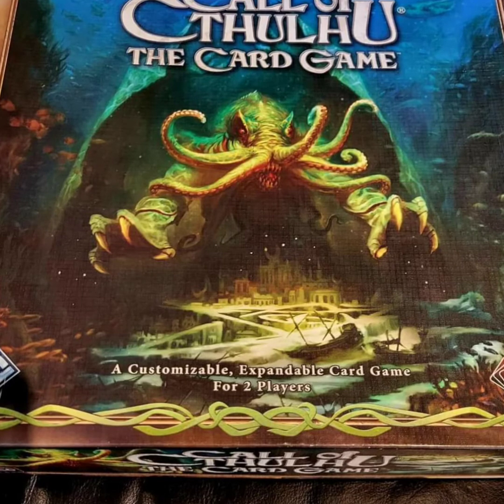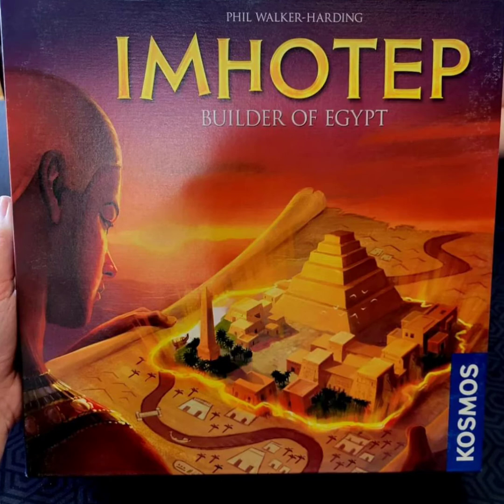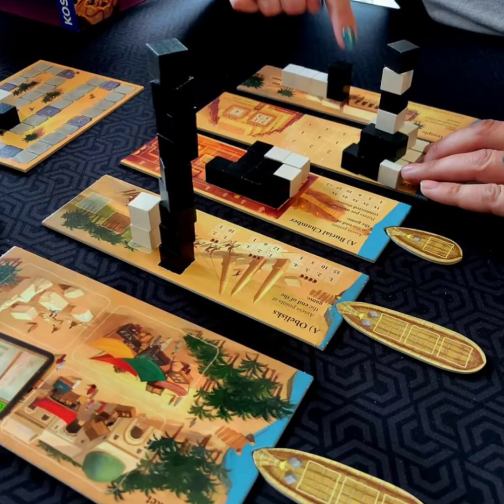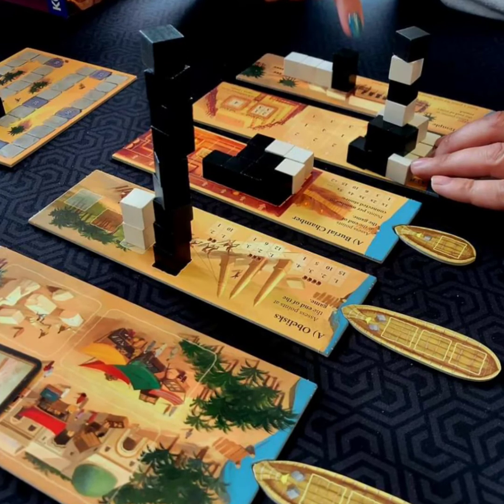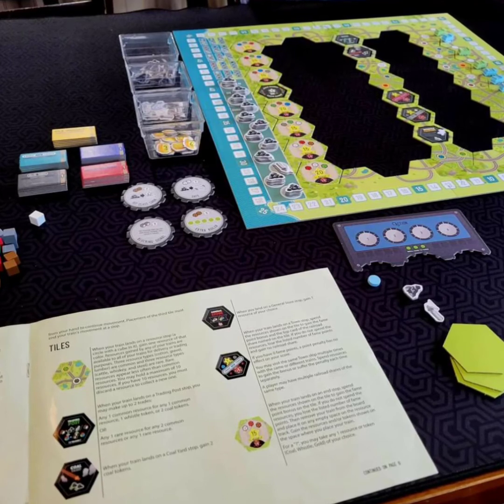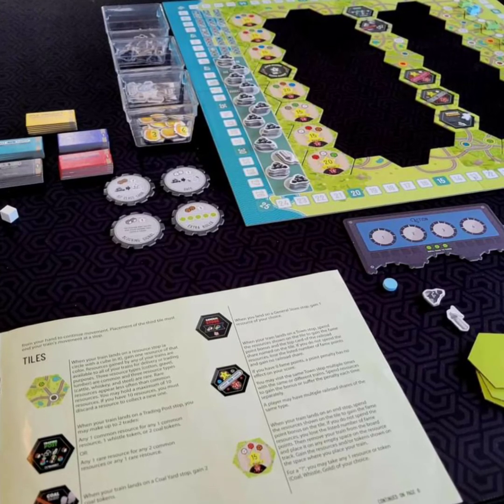The Boardgame Specialists Podcast Episode 25 Top 9 Light Solo Games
In this episode Carla talks about her favorite light solo games.
[00:00:54] Fabled Fruit
[00:02:15] Summit
[00:04:12] Magnificent
[00:09:13] Bandada
[00:10:00] S.O.S Titanic
[00:11:07] Trailblazers
[00:12:25] Mr. Cabbageheads Garden
[00:15:10] Ecosystem
[00:16:58] Tiny Towns
[00:20:44]  Crystallo
[00:25:21] Shahrazad
[00:28:37] Ugly Gryphon Inn
[00:30:52] Cascadia
[00:34:20] Azul
[00:36:27] Nova Luna
[00:40:46] Food Chain Island
[00:43:33] A Gentle Rain